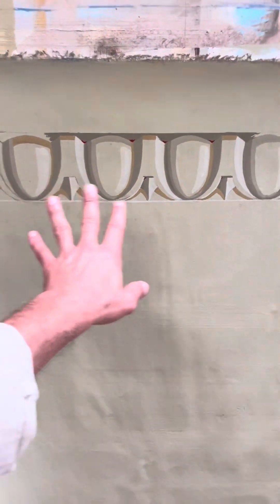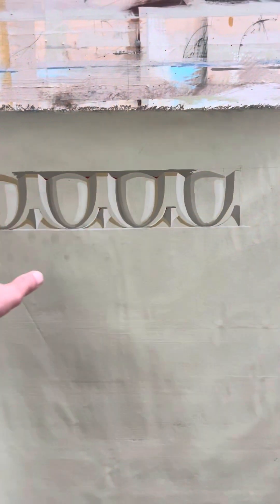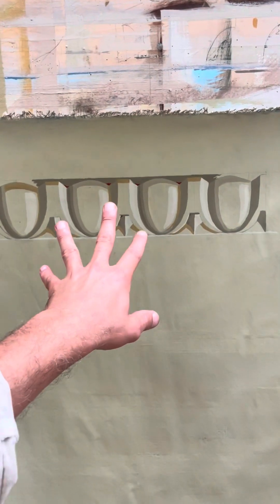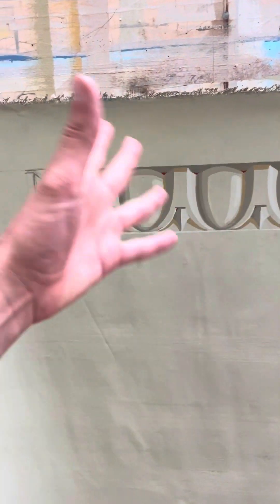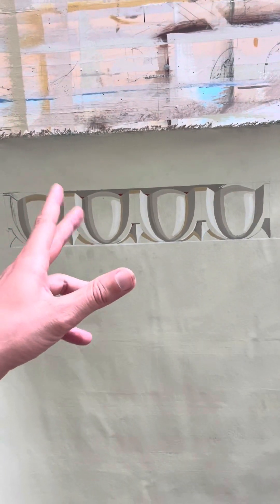Ovoli in trompe l’oeil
Lezione in laboratorio

Seguire la propria passione nella vita è sempre una scelta vincente, anche quando si pensa di non avere le basi o le capacità necessarie per coltivarla.
Prima di arrendersi all’ennesimo filetto realizzato con nastro, per esempio, meglio affidarsi a una scuola di decorazione seria e professionale come la nostra.
Una specializzazione indispensabile per fronteggiare la concorrenza sempre più numerosa e poter offrire ai propri clienti servizi personalizzati e di eccellenza.  In sintesi: un percorso formativo studiato appositamente per decoratori professionisti (o aspiranti tale) che desiderano  ampliare e migliorare le proprie offerte,raggiungere una clientela di nicchia e differenziarsi in termini di qualità e servizi.
Contattami senza impegno per informazioni.